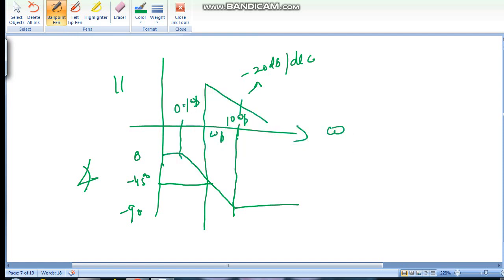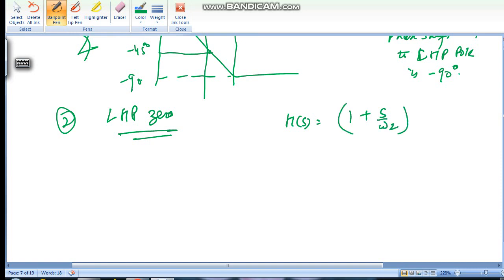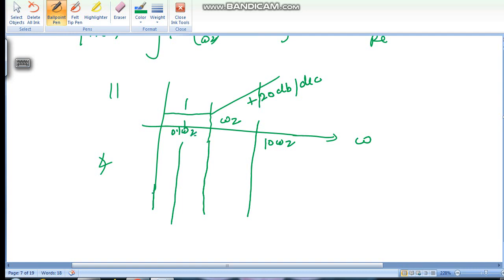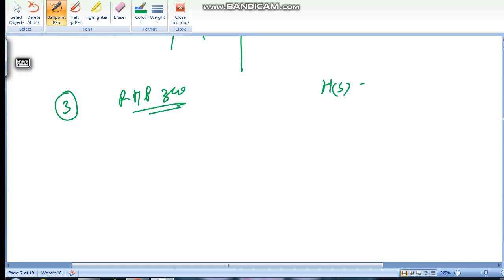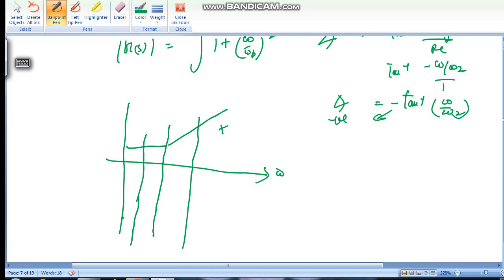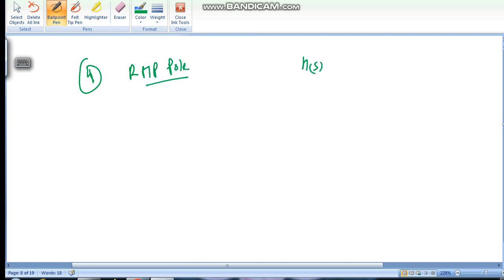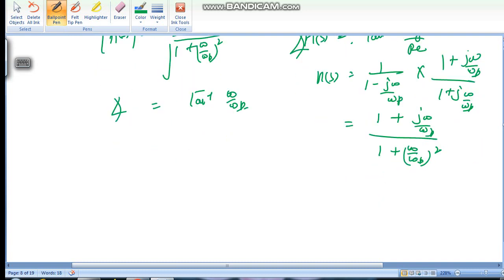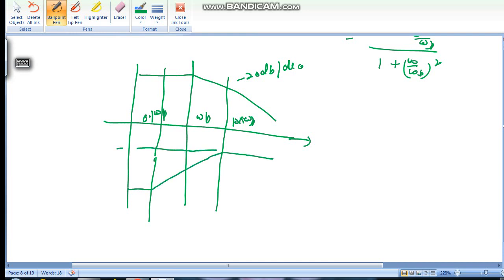analog ic design 77 AC analysis Bode Plot 2, LHP pole,Zero and RHP pole,zero response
AC analysis   Bode Plot 2,  LHP pole,Zero and RHP pole,zero response